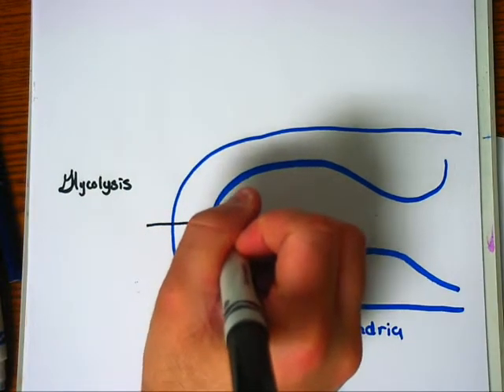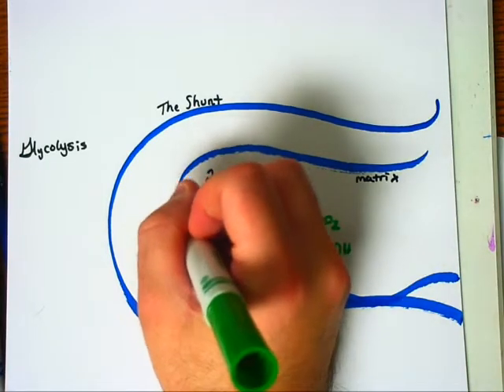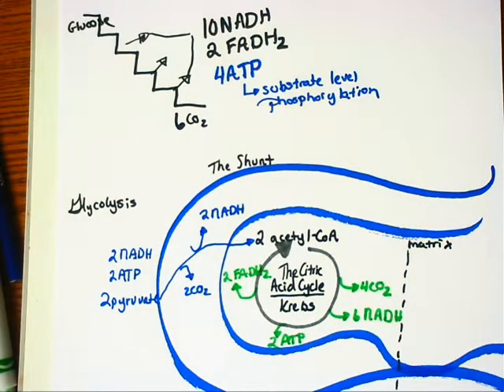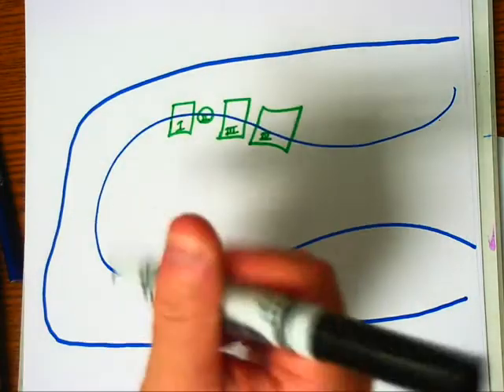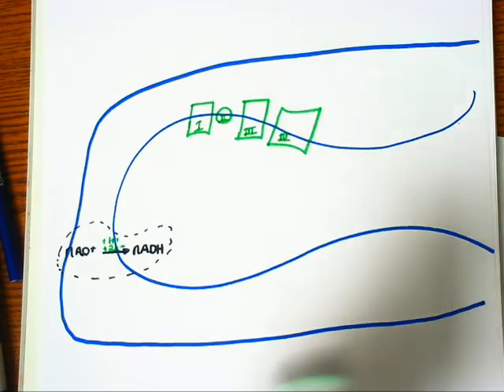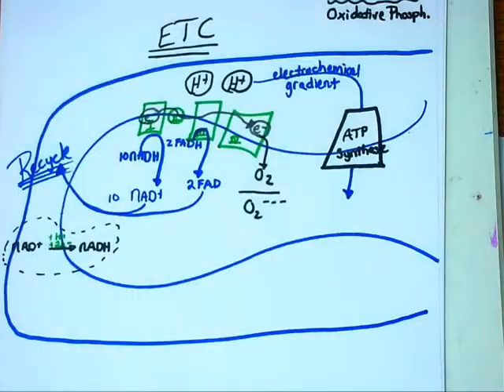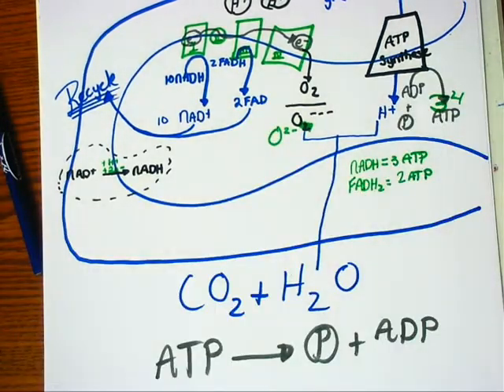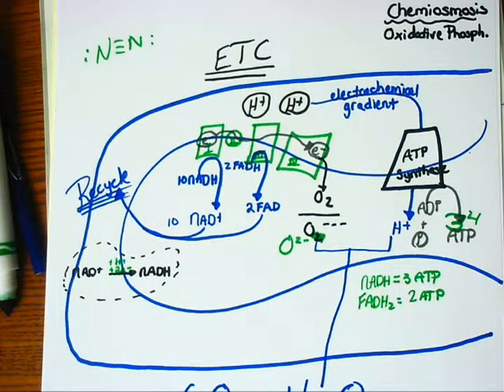AP bio Oct 16